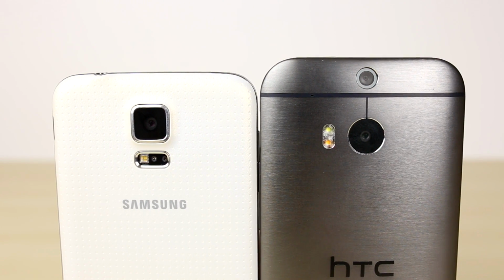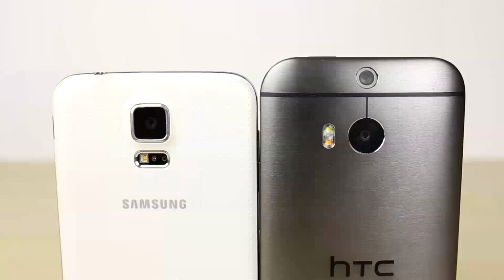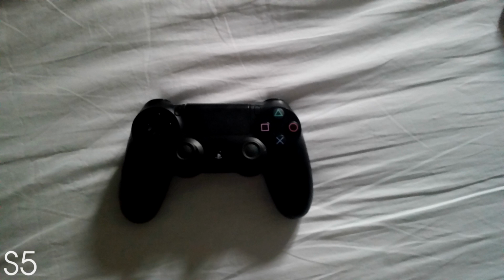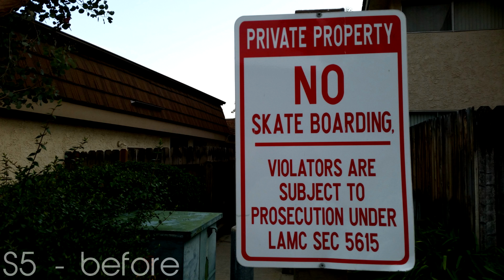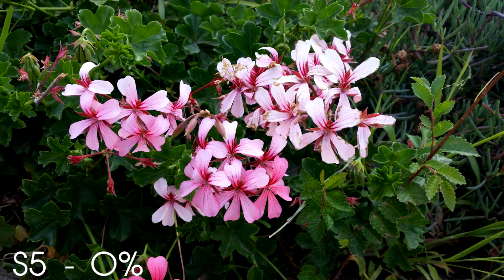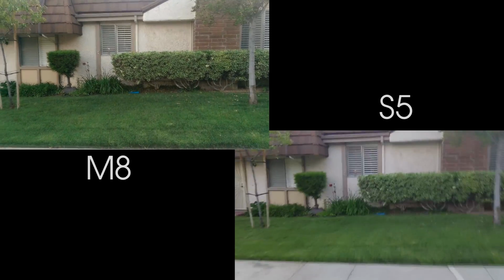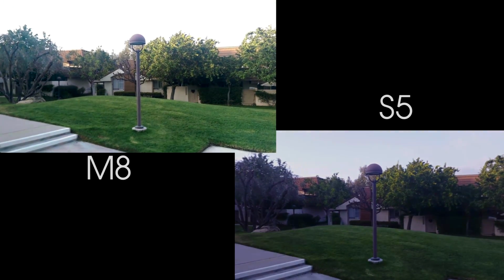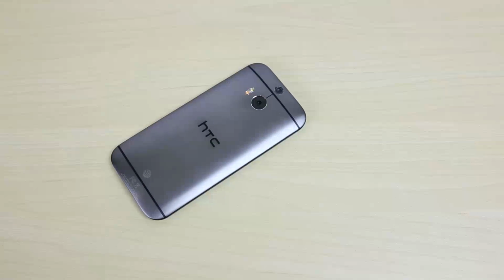HTC One M8 VS Samsung Galaxy S5 - Camera Test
A complete Camera Comparison on both HTC ONE M8 and Samsung Galaxy S5 side by side.

Galaxy S5 Uses a 16 Mp Rear facing camera with an Aperture of 2.2 while the HTC ONE M8 uses a 4 Ultra pixel rear facing camera with 2.0 aperture.